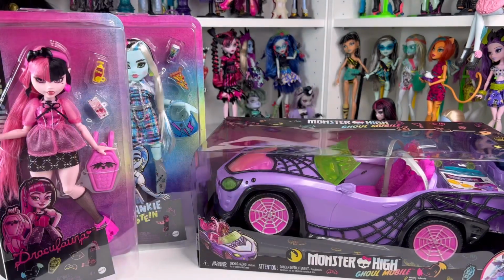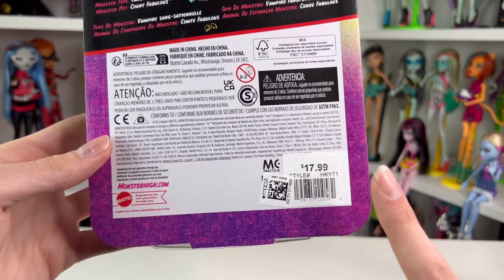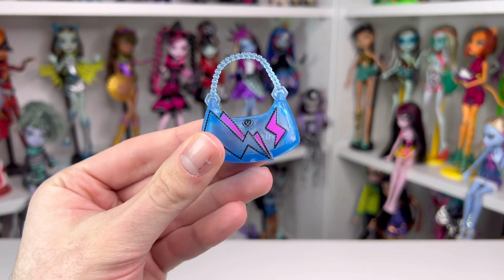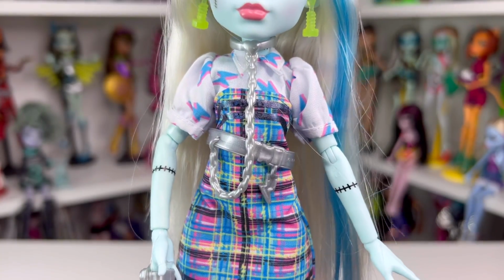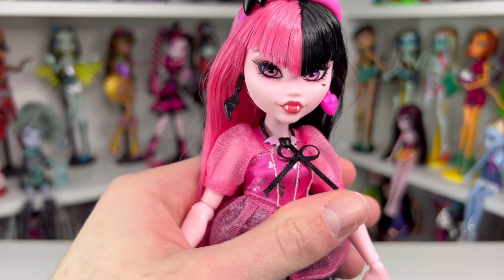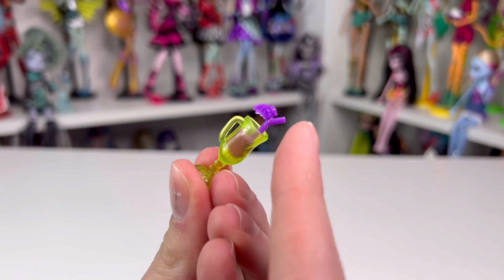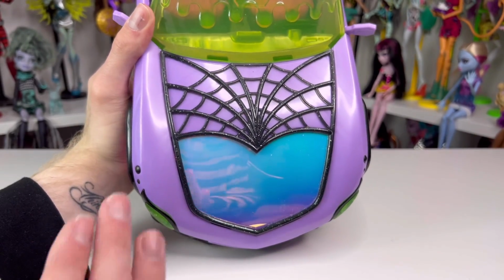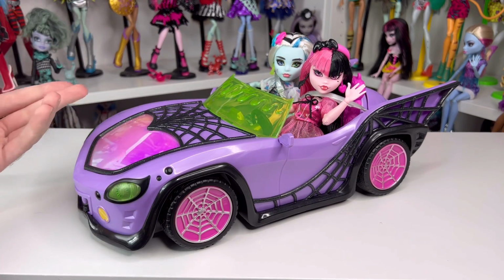Monster High Budget frankie & Draculaura + Ghoul Mobile review!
Beep beep! Pull a Millie with the ghoul mobile!! It’s interesting, plus hey two more frankie and drac dolls.